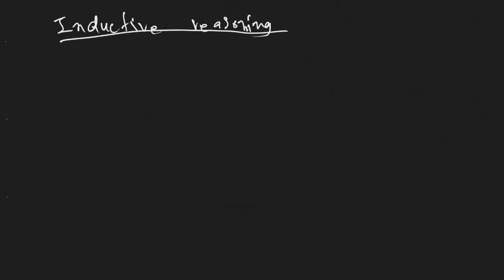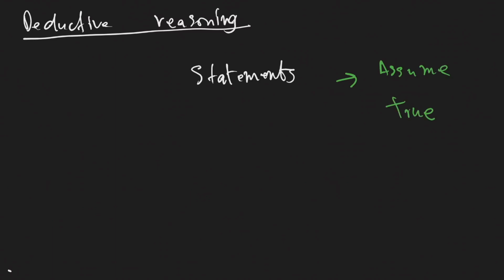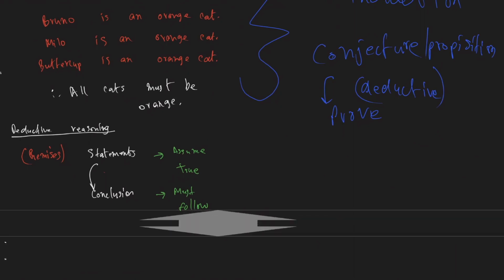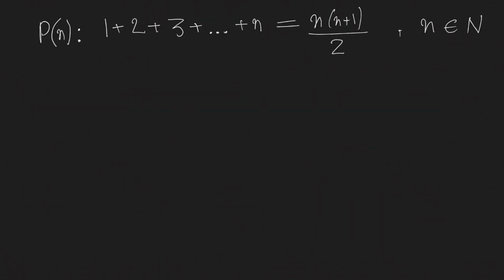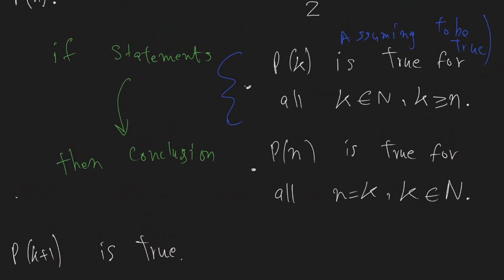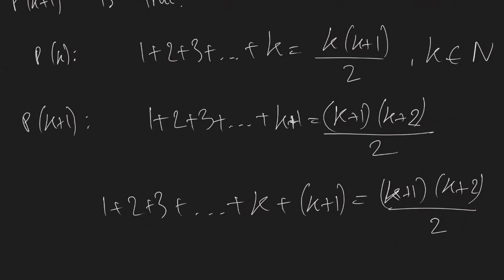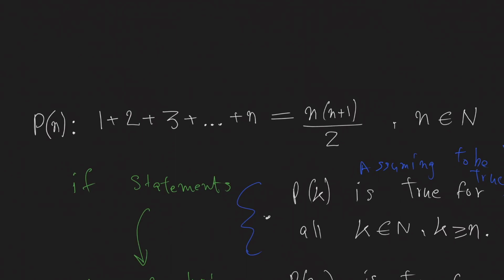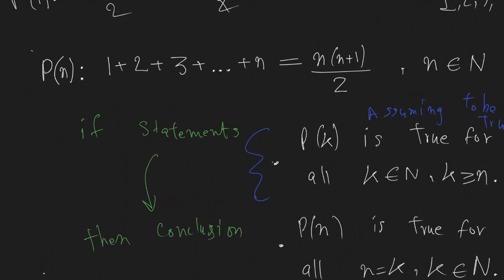How mathematical induction really works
As with most math, the majority of people don't really understand how mathematical induction works. This is exactly what I try to explain in this video.